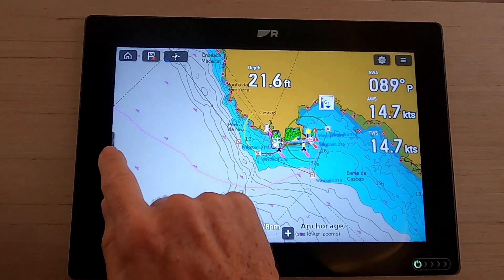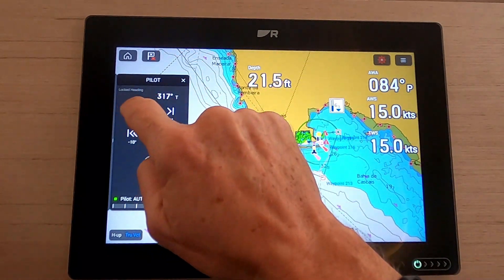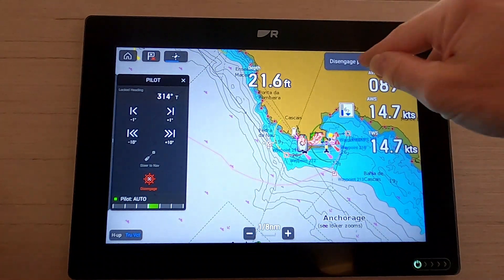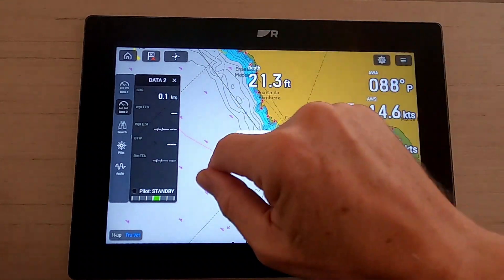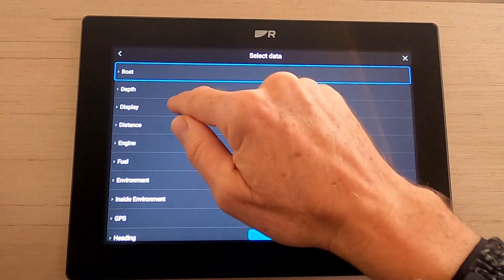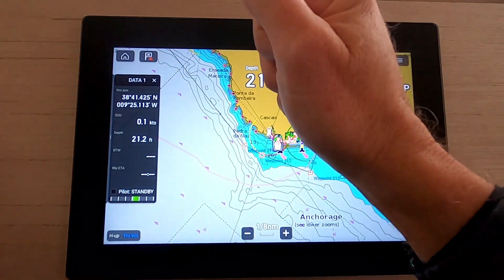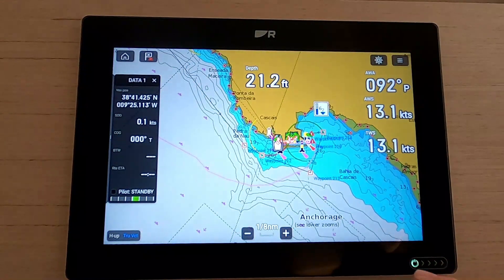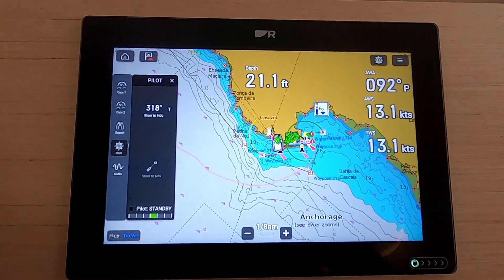Introduction to Raymarine Chart Plotter Part 2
Introduction to Raymarine Chart Plotter, now standard on all new Lagoon Catamarans. Engaging auto pilot from chart plotter. Displaying and editing Data Bars 1 & 2.